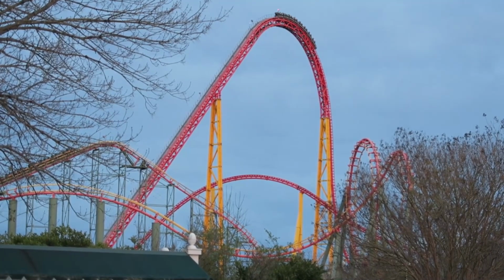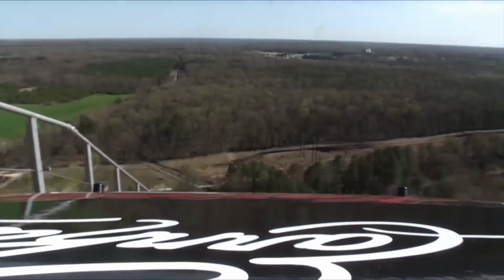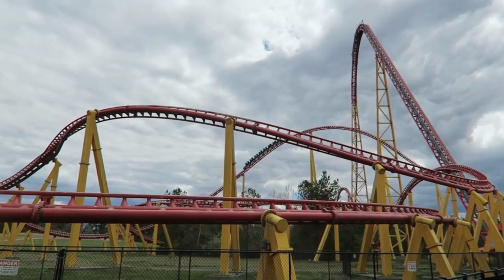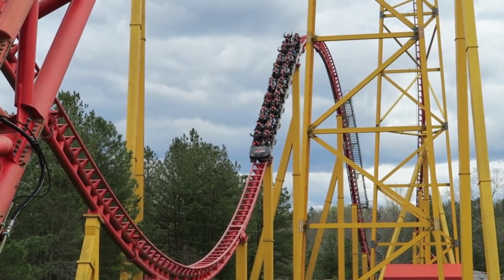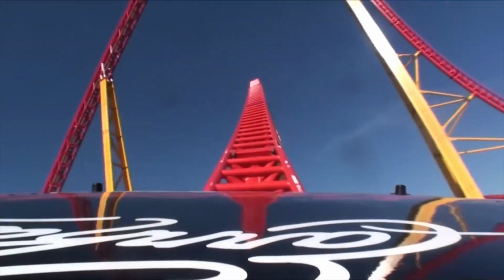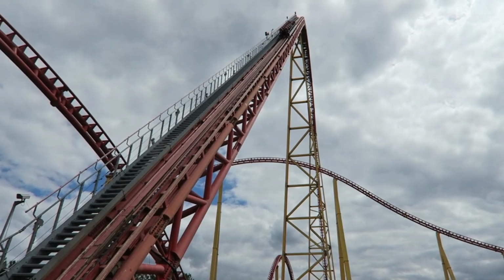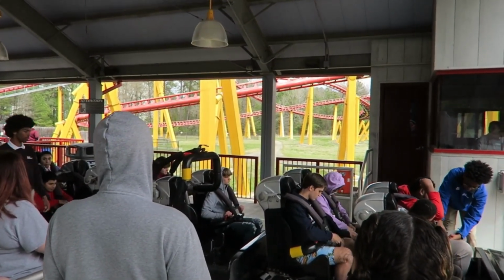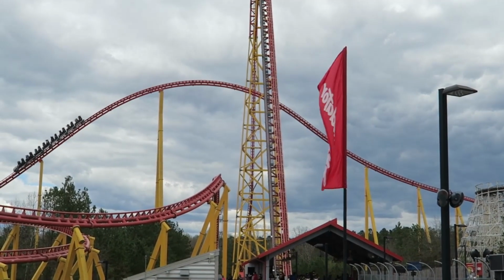Intimidator 305 Review | Most Intense Roller Coaster EVER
Hey everyone! Here's my review of Intimidator 305 at Kings Dominion in Virginia. I305 opened in twenty-ten, and it is one of only three Intamin giga coasters. It has a top speed of 90 miles per hour, a max drop of 305 feet, a cable lift hill, and no inversions. In this review, I'm going to go over the layout and theming, and rank the ride out of ten based on these 4 categories: Intensity, ride smoothness, duration, and fun factor.

Thanks to -
Canobie Coaster: Offride footage
Kings Dominion: POV